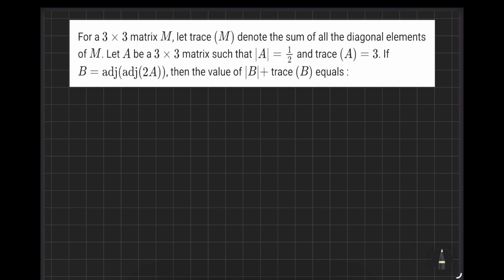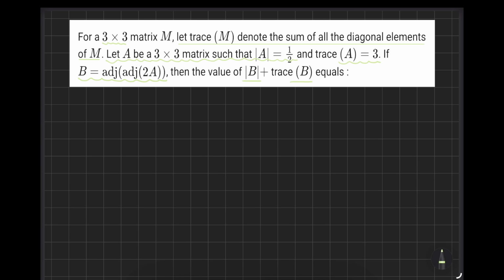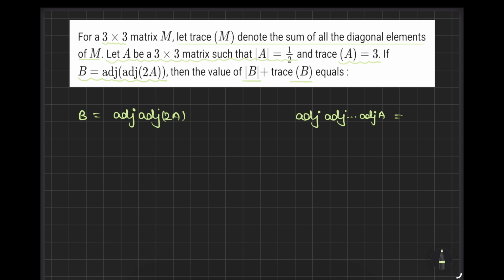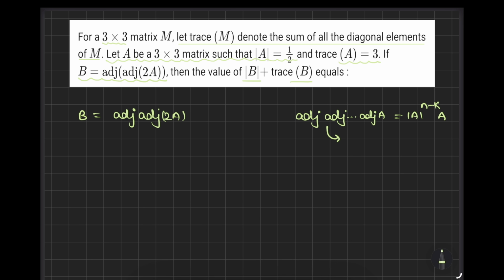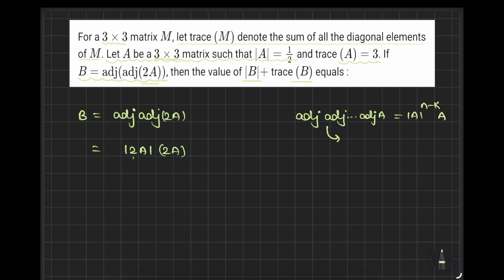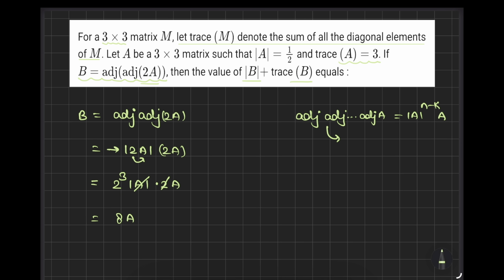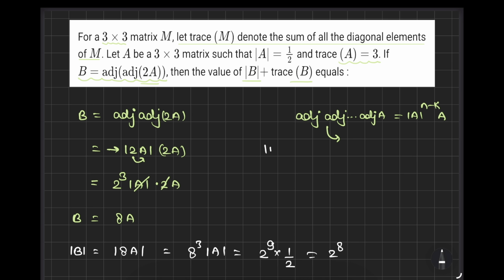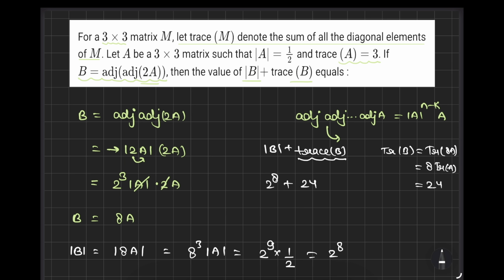I16_For a 3x3 matrix M. Let trace(M) denotes the sum of all the diagonal elements of M. Let A be a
Each video includes:
✔ Concept clarity
✔ Step-by-step explanation
✔ Exam-oriented approach
✔ JEE-level examples